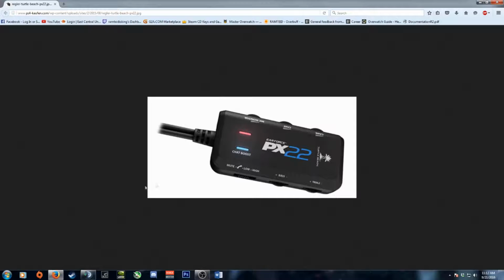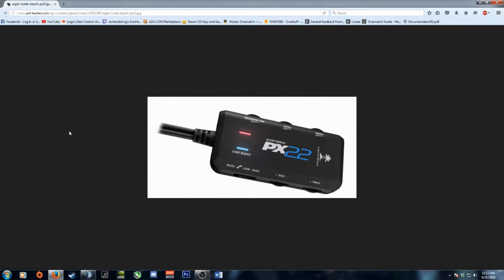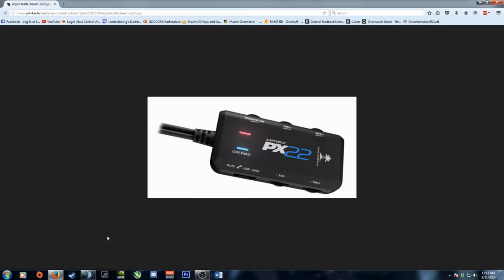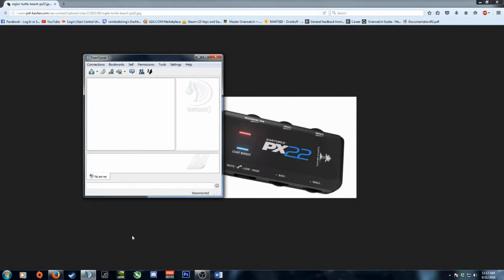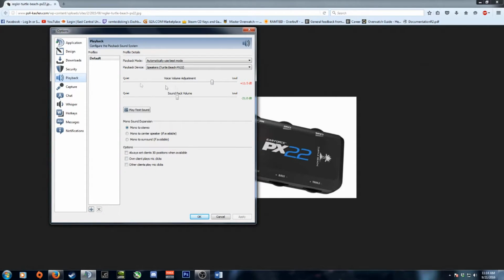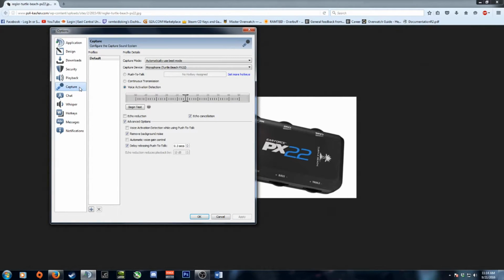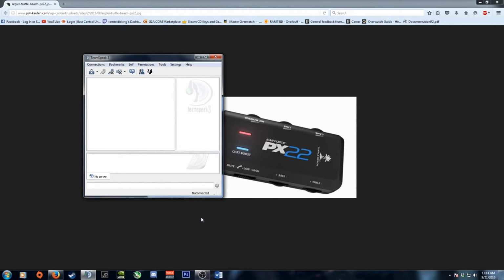Tutorial - How to setup headset for separate game and chat audio with teamspeak or skype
quick tutorial on how to separate game and chat audio for headsets with the capability to do so